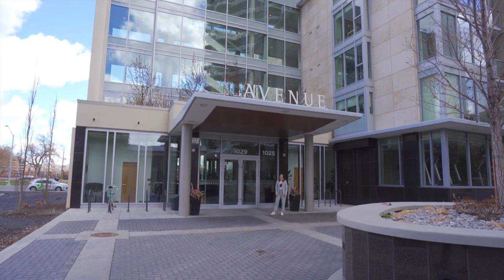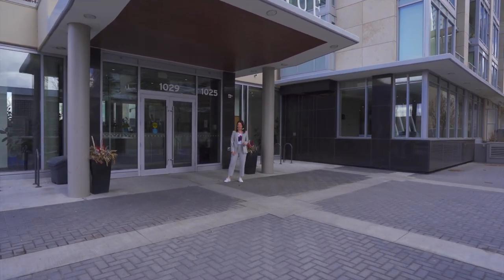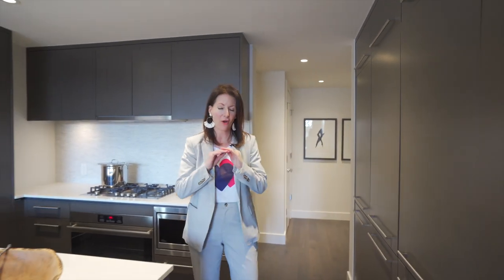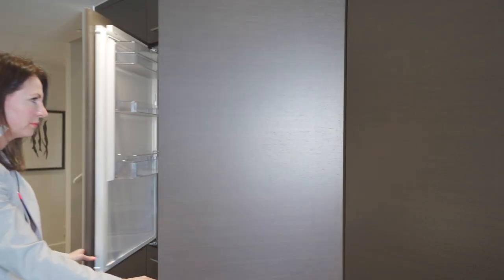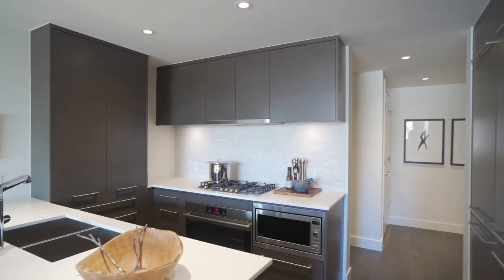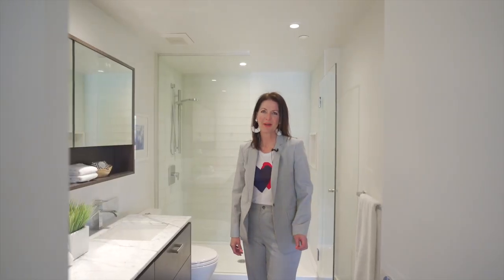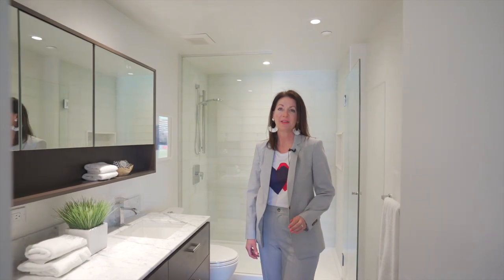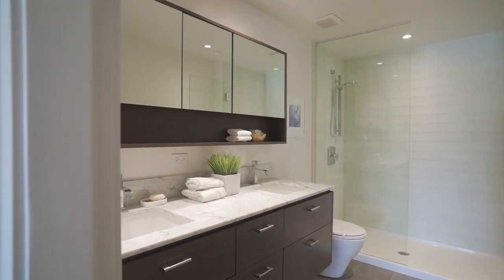Calgary Real Estate Property Video Tour Production - #105 - 1025 5 Ave SW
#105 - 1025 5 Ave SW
This property is listed by
Julie Dempsey
Royal LePage